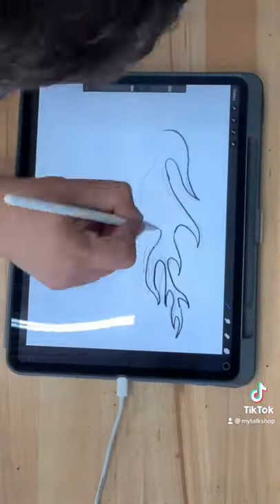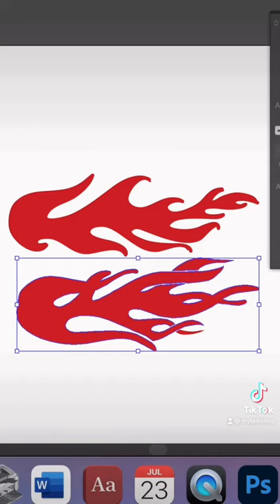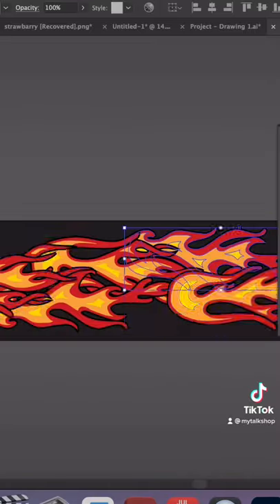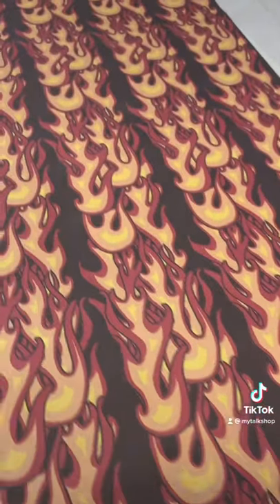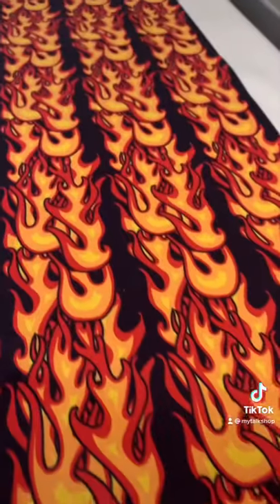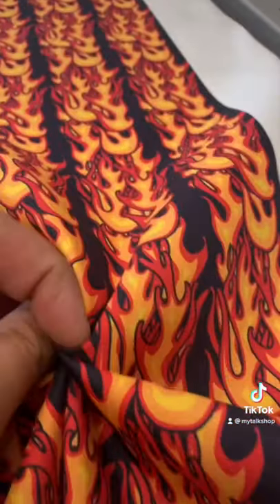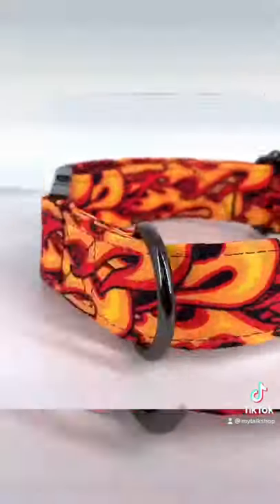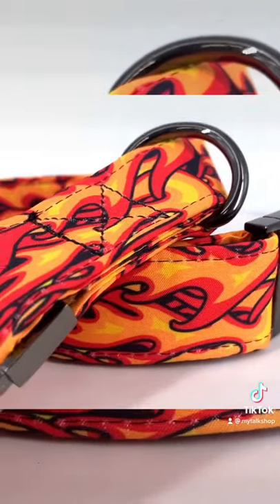My creation process for my dog collars on my Etsy store